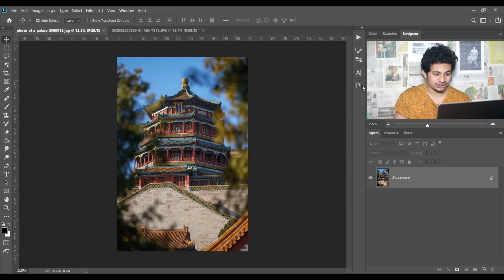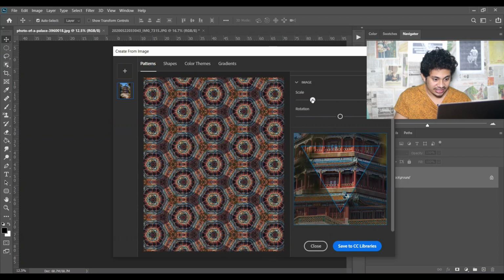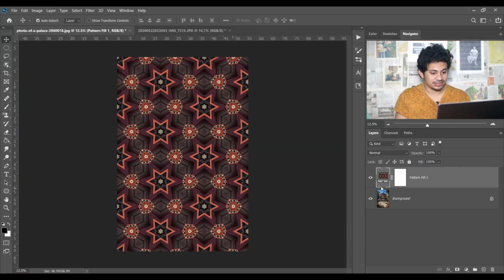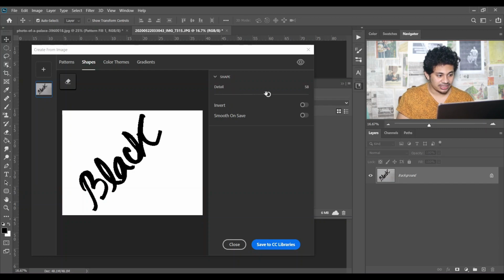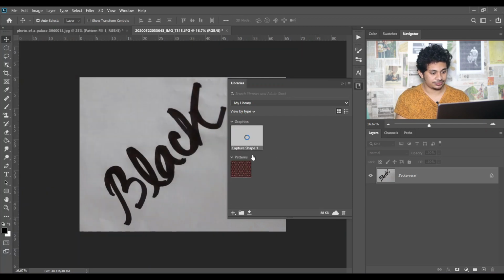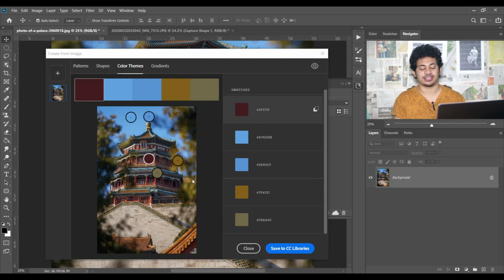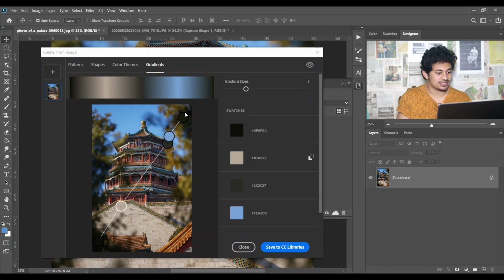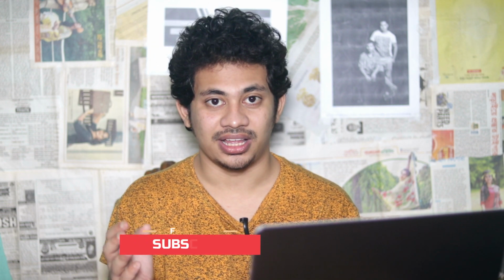'CREATE FROM IMAGE" - A HIDDEN FEATURE OF PHTOSHOP - BEST OF 2020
Hi, In this tutorial I am gonna talk about a really good feature of photoshop cc 2020 "create from image" . I think this is one of the best feature of photoshop cc 2020. You can easily create pattern, vector, color pallets, gradient from a image. This is best for the designers. Hope you will love this video.